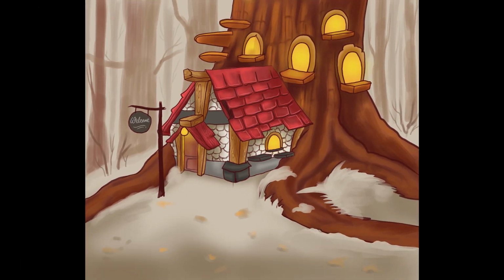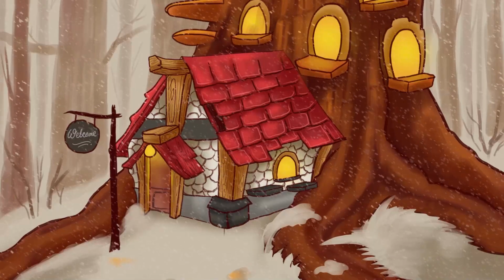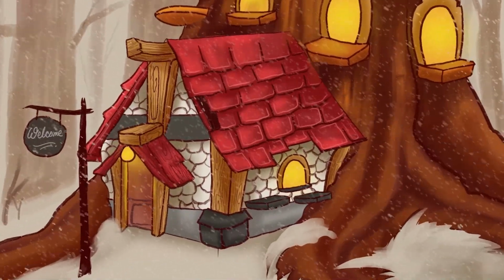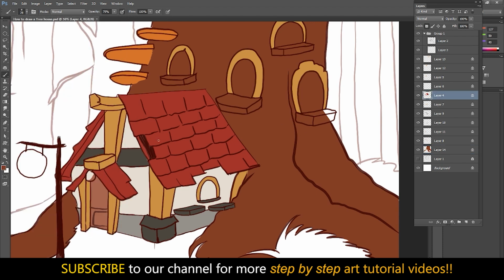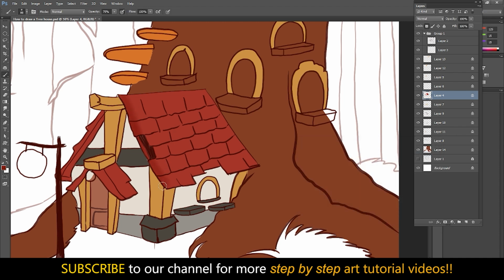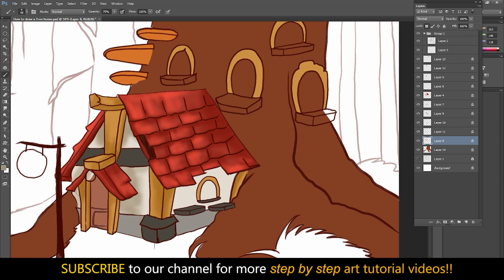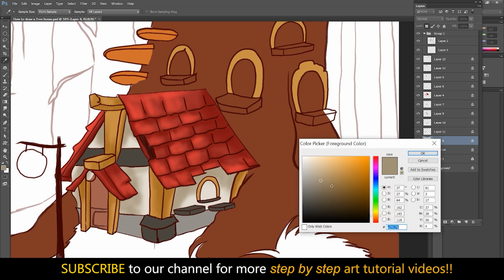How to draw a tree house step by step | game prop | cartoon background | digital drawing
In this digital painting tutorial I have explained how to draw a tree house as a cartoon background scene step by step.I hope you'll find this helpful.